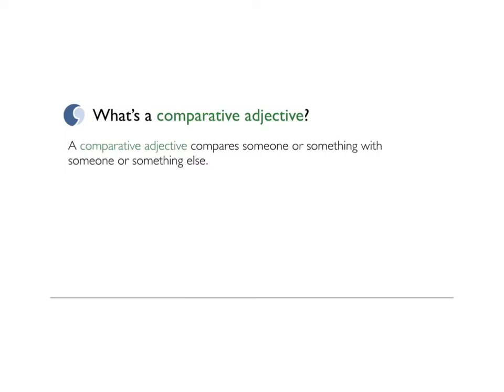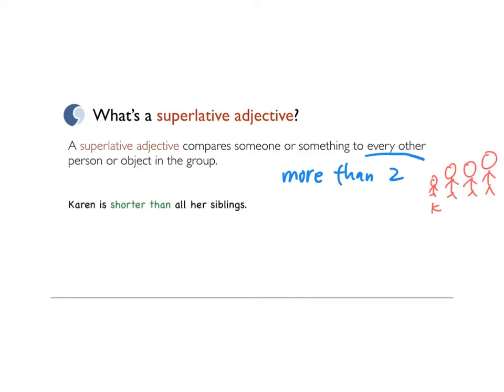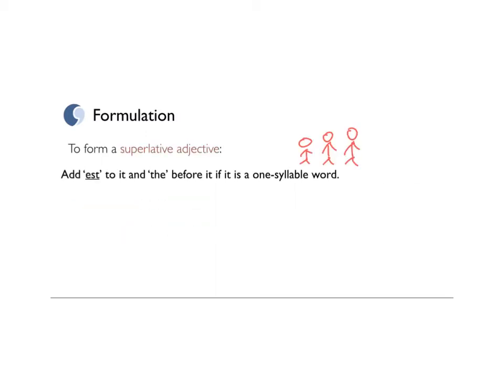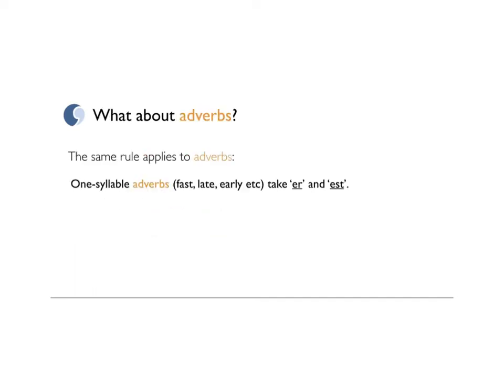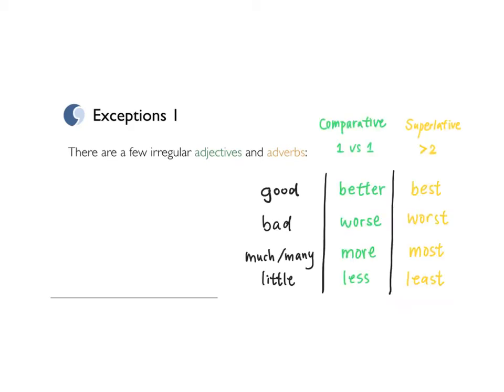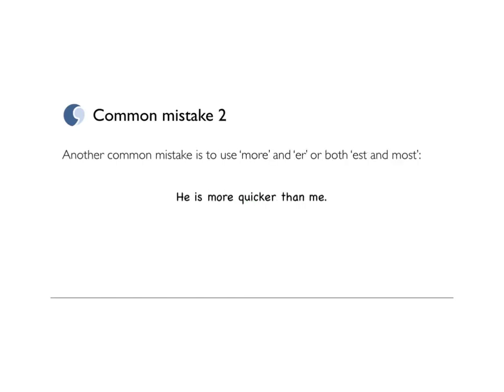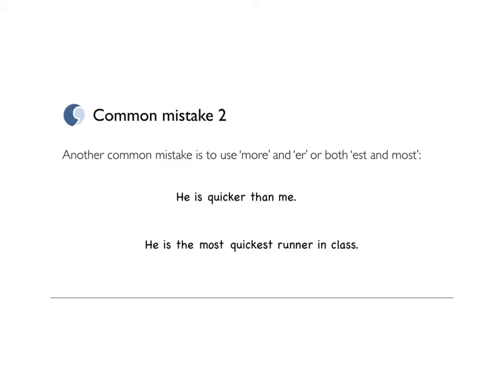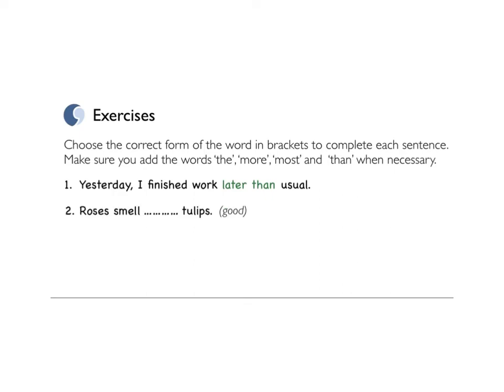S2 Comparative & superlative adjectives and adverbs